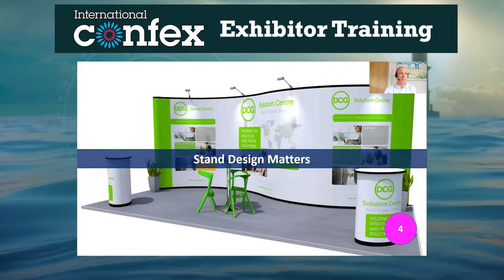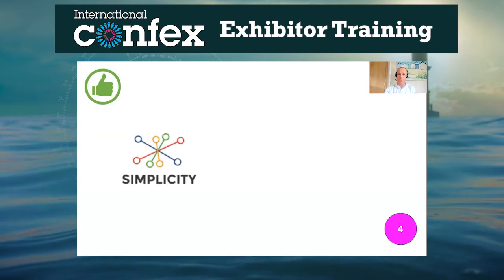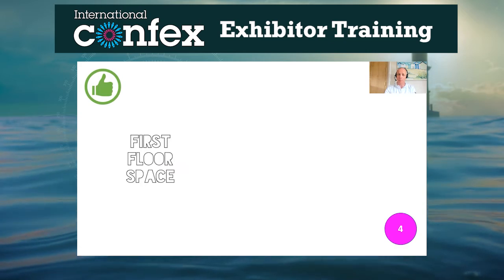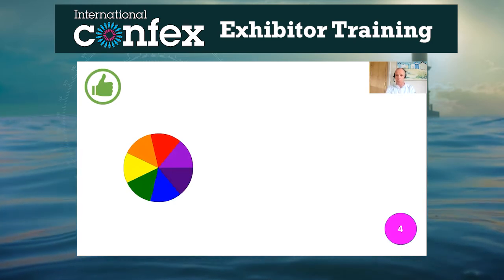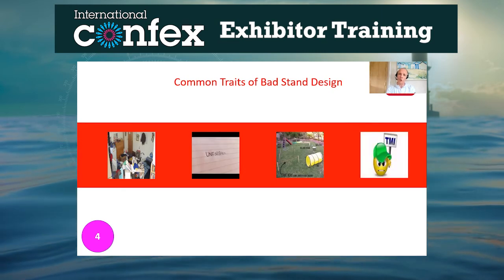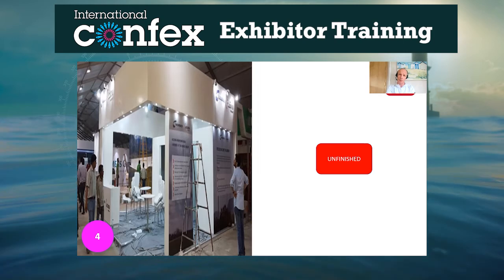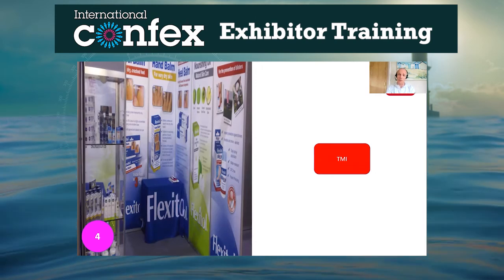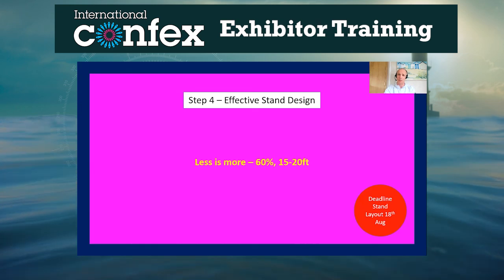CONFEX Exhibitor Training Part 4